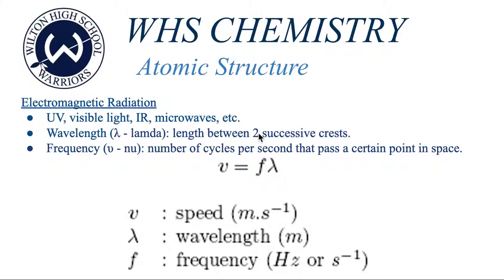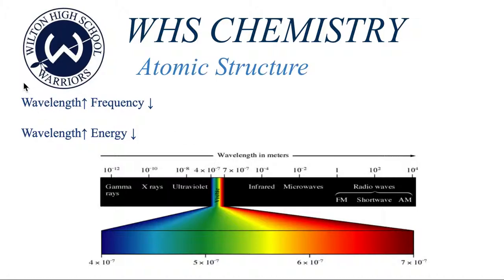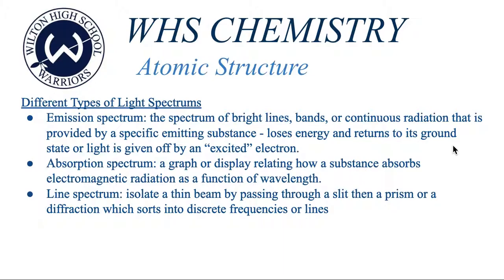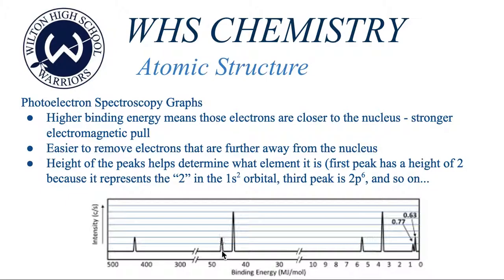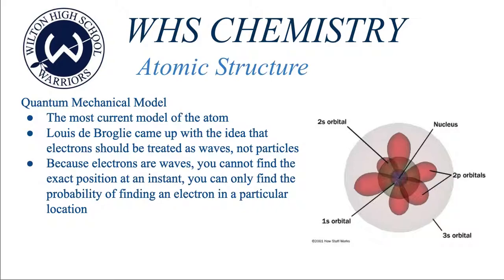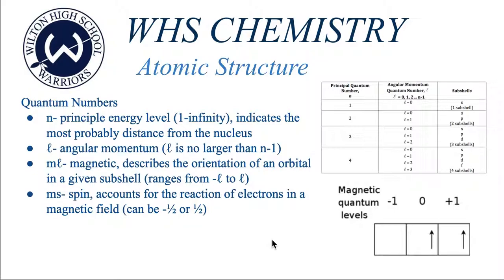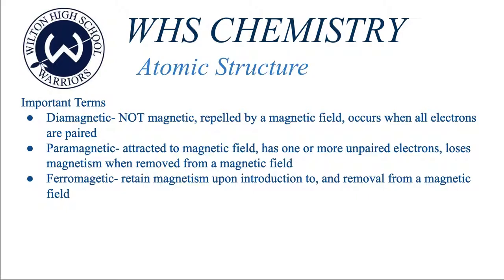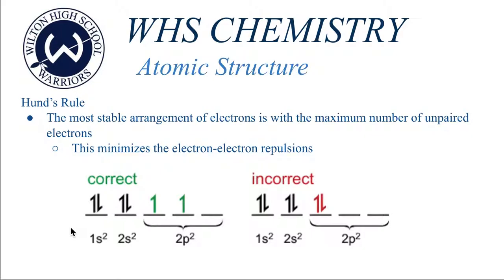Unit 9 - Atomic Structure